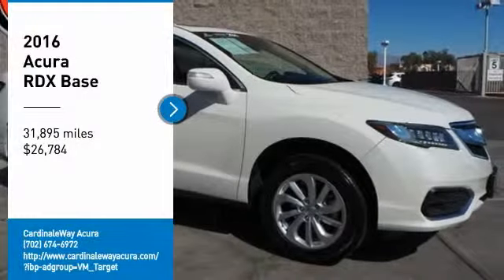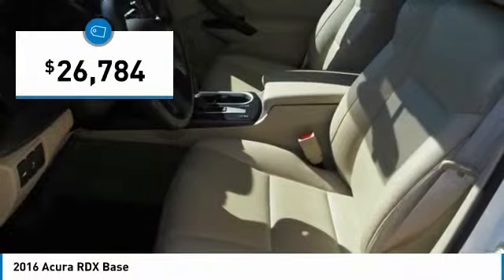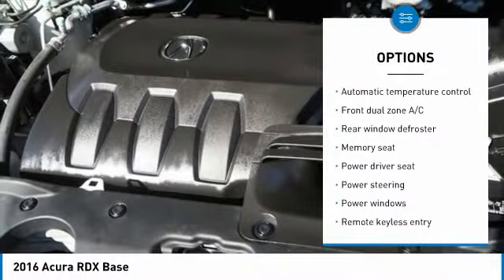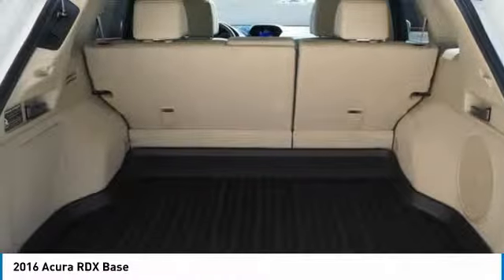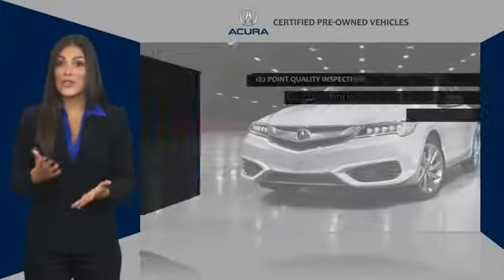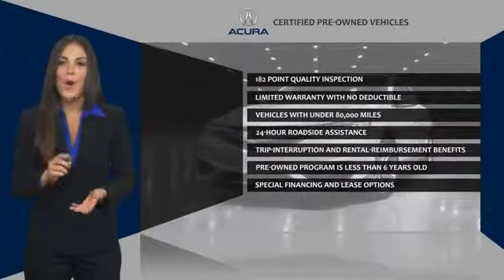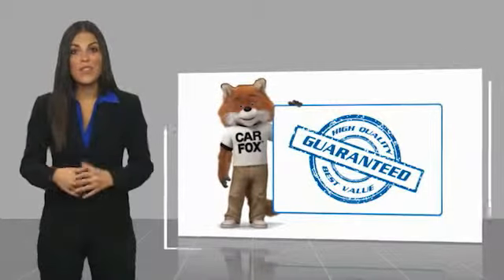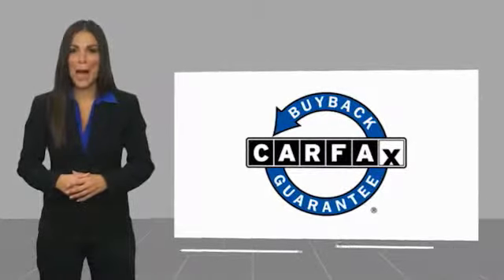2016 Acura RDX 2016 Acura RDX Base FOR SALE in Las Vegas, NV P2001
CardinaleWay Acura
7000 West Sahara Ave

Certified. White 2016 Acura RDX FWD 6-Speed Automatic 3.5L V6 SOHC i-VTEC 24V Recent Arrival! 20/29 City/Highway MPG Acura Certified Pre-Owned Details: Vehicle History Powertrain Limited Warranty: 84 Month/100,000 Mile (whichever comes first) from original in-service date Roadside Assistance Warranty Deductible: 0 Limited Warranty: 12 Month/12,000 Mile (whichever comes first) after new car warranty expires or from certified purchase date 182 Point Inspection Transferable Warranty Includes Trip Interruption and Concierge Services Awards: 2016 KBB.com 10 Best Luxury Cars Under 35,000 2016 KBB.com 5-Year Cost to Own Awards 2016 Kelley Blue Book Brand Image Awards are based on the Brand Watch(tm) study from Kelley Blue Book Market Intelligence. Award calculated among non-luxury shoppers.  Kelley Blue Book is a registered trademark of Kelley Blue Book Co., Inc. Reviews: Strong acceleration and fuel economy from standard V6 engine; high-mounted rear seat provides generous legroom and a commanding view; more standard features than most competitors; price; generous cargo capacity for the segment. Source: Edmunds Vehicle price and availability are subject to change without notice.